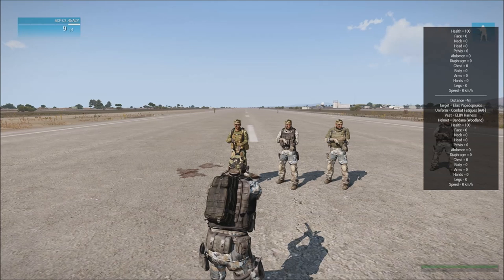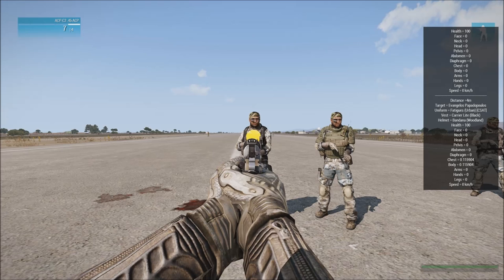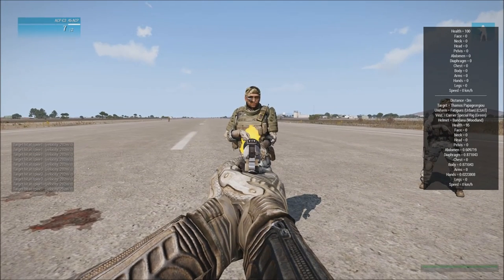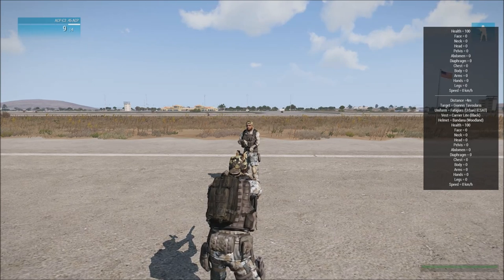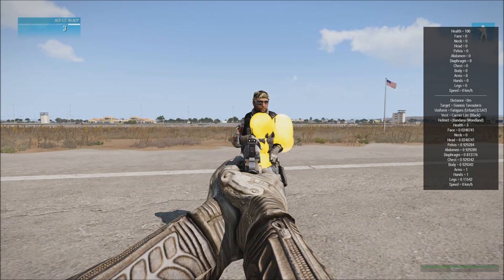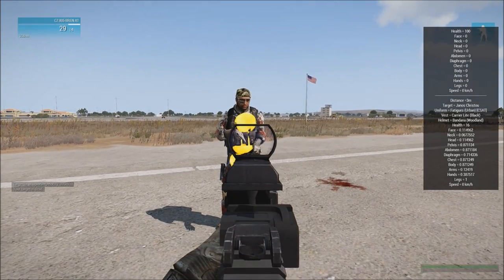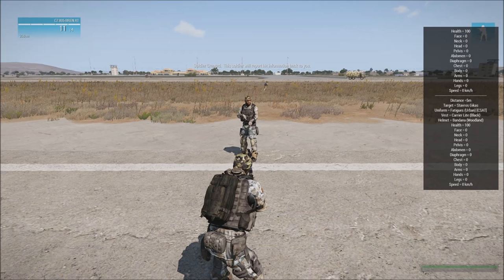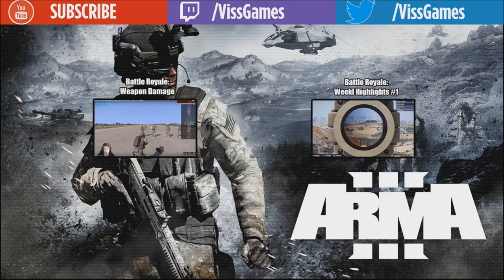Arma 3 Damage Model & Hitboxes Explained Arma III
Explaining the Arma 3 Hitbox - Damage Model - Arma III  How damage affects the player.